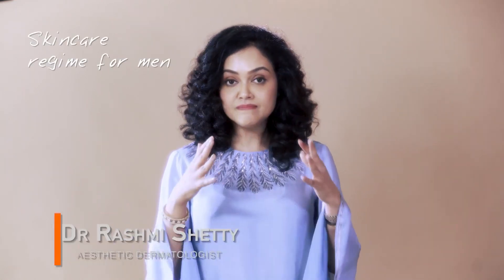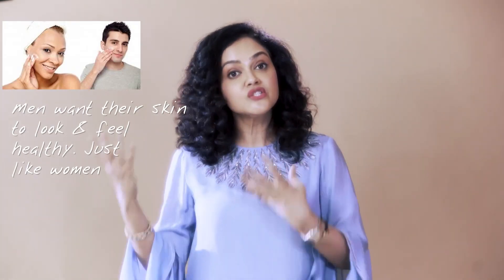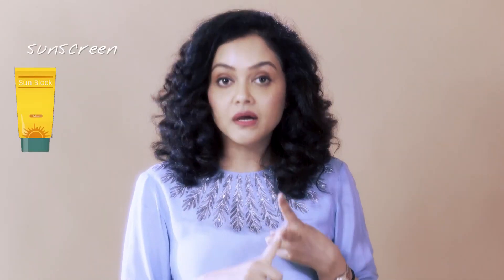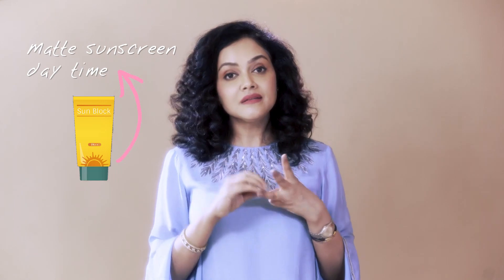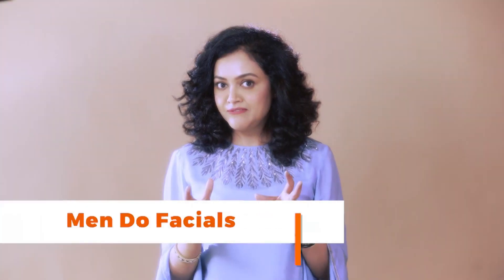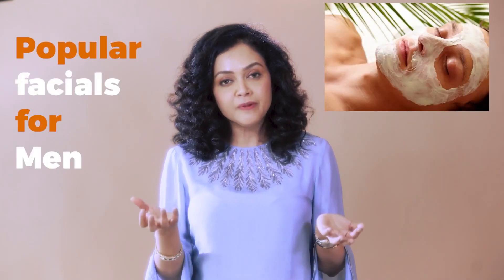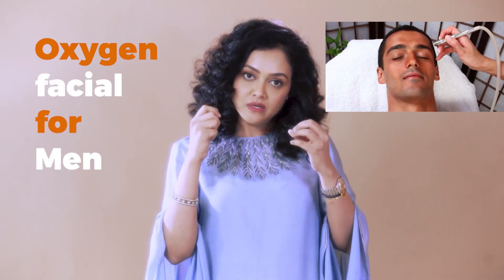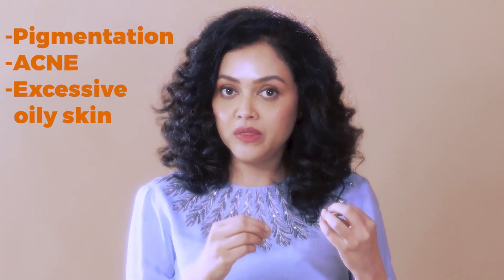Skincare for men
Dr. Rashmi Shetty talks about the skincare regime that men can adopt easily.